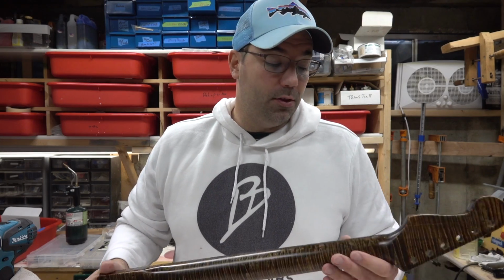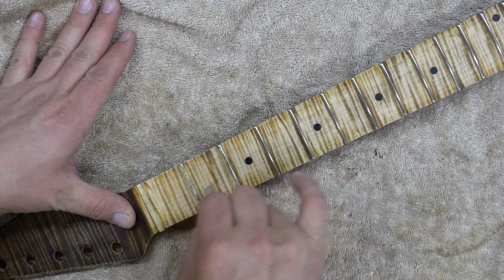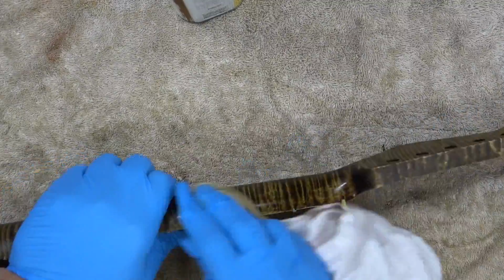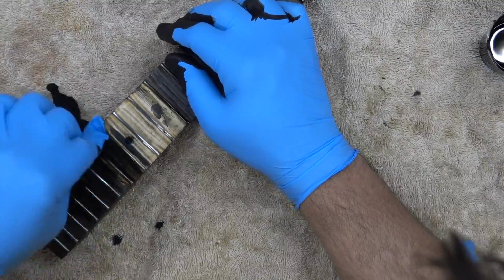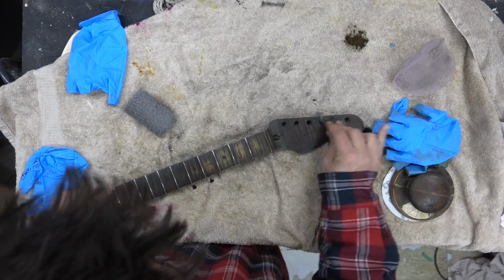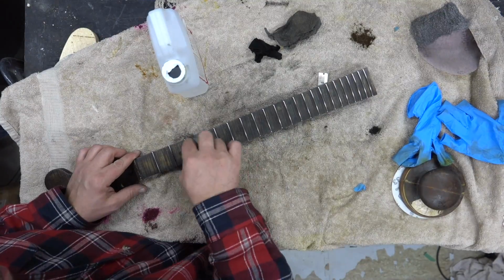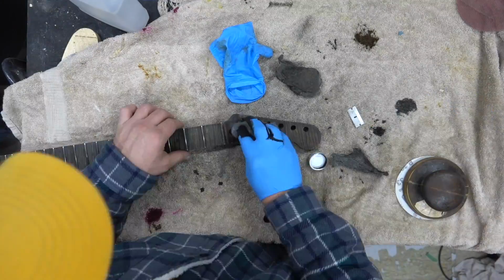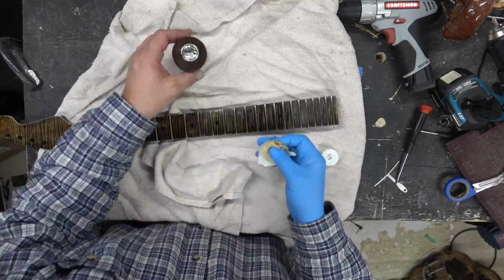How many times can you refinish a neck?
some interesting results here...  you get about 4 chances to nail it.